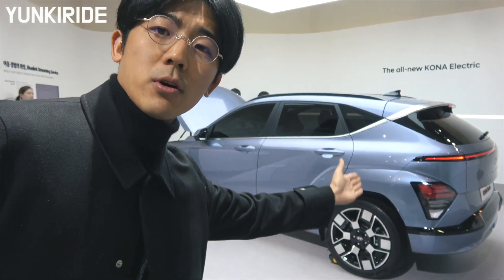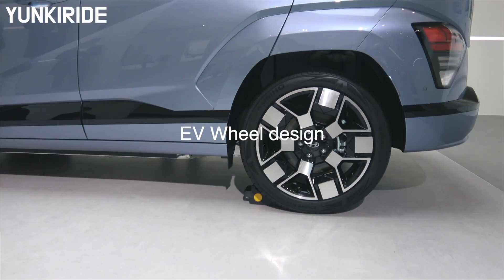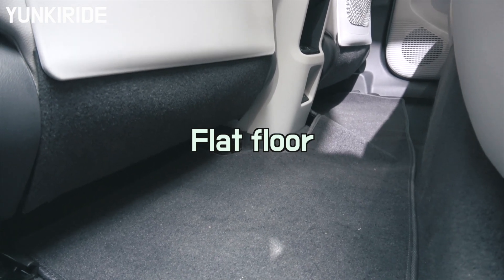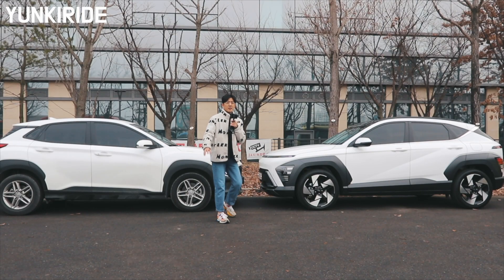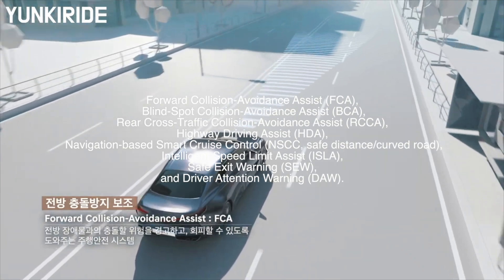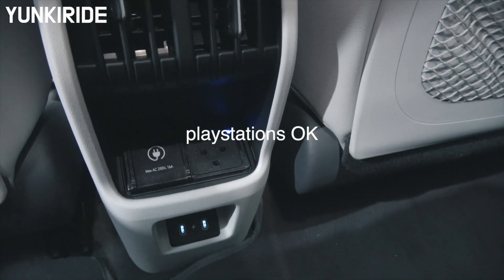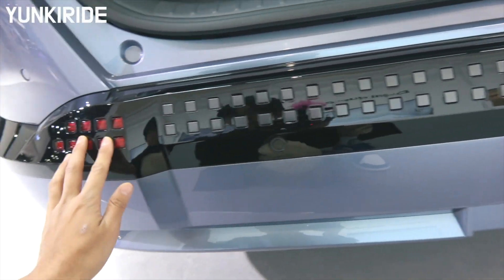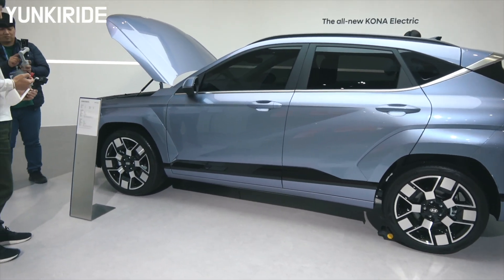2024 Hyundai Kona Electric: Fresh Look & Everything You Need to Know !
Get the inside scoop on the 2024 Hyundai Kona Electric!
We're giving you an exclusive first look at this newly launched EV. With a 64.8 kWh battery, 150 kW motor, and an impressive 410 km range, the Kona Electric is ready to hit the streets. Packed with Hyundai SmartSense safety features and electric-specific perks, this stylish ride is perfect for eco-conscious drivers. Don't miss our in-depth review covering everything you need to know about this game-changing EV! Join us for a ride and explore the design, features, and estimated pricing of the 2024 Kona Electric.